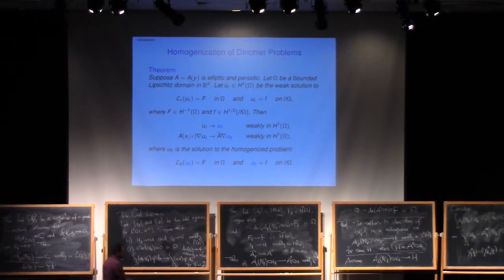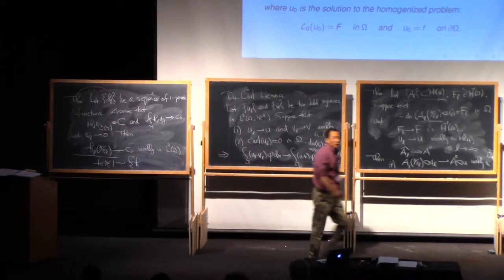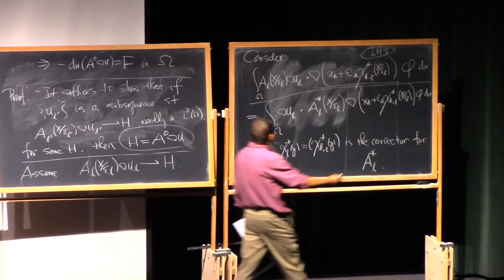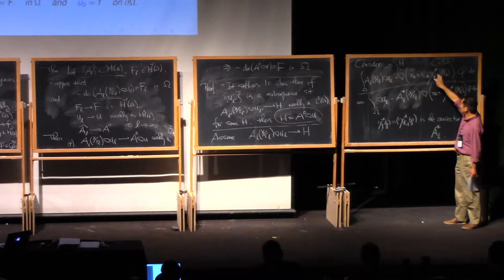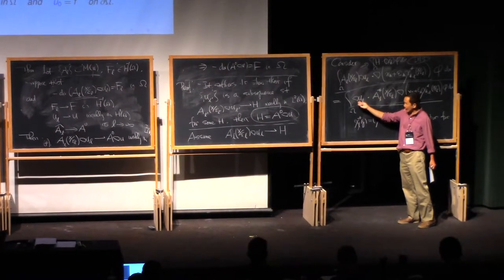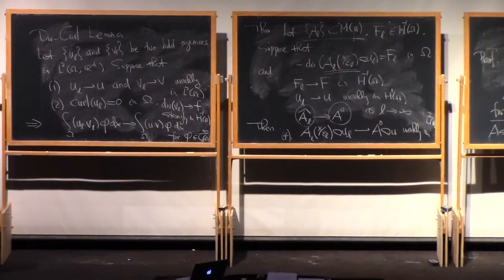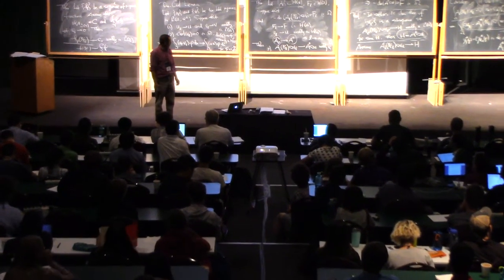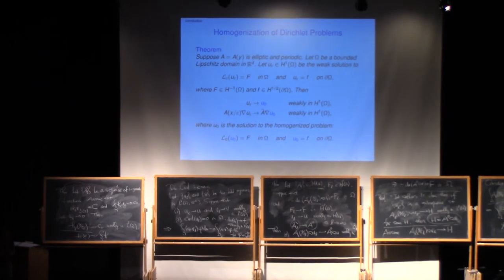Zhongwei Shen, Introduction to Homogenization of Elliptic Equations, 1.3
Lectures on Elliptic Homogenization
Lecture I Introduction to Homogenization of Elliptic Equations
Zhongwei Shen, University of Kentucky

Boundary Layers in Periodic Homogenization

In this short course we will present some of the recent development on homogenization of second-order elliptic equations with rapidly oscillating periodic coefficients. We will start with an introduction of the classical homogenization theory and then study the quantitative properties of solutions: convergence rates and uniform regularity estimates. Finally, we describe recent work on the analysis of boundary layers for solutions of boundary value problems with oscillating boundary data.

Lecture II Convergence rates
Lecture III Uniform regularity estimates
Lectures IV & V Boundary value problems with oscillating boundary data

Prerequisites: A year-long graduate course on PDEs and a year-long graduate course on real analysis.